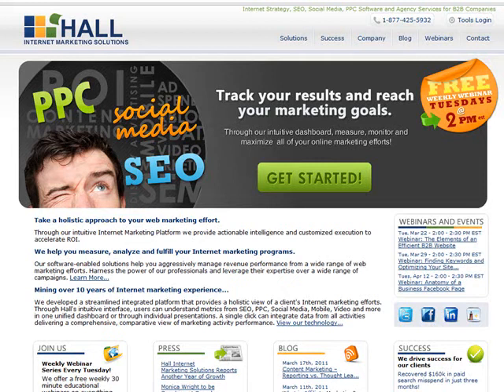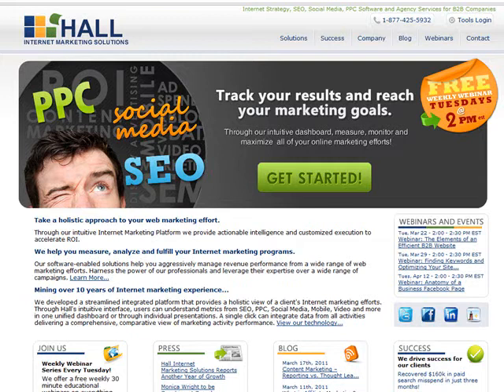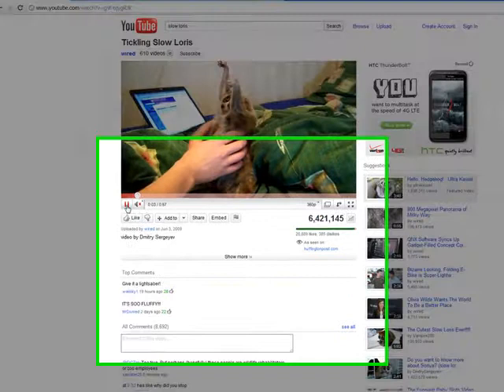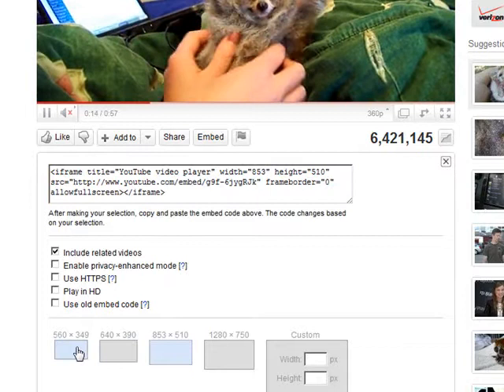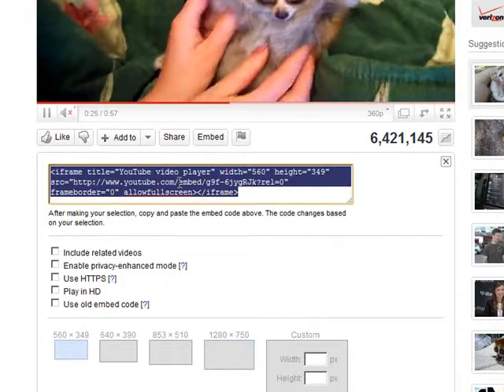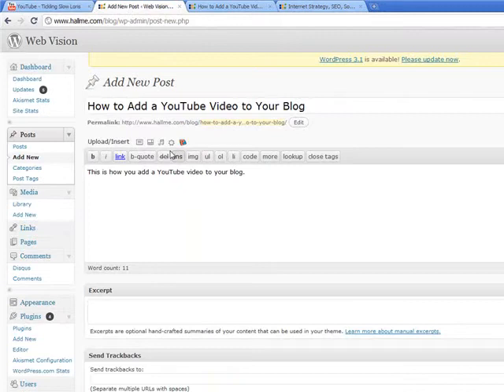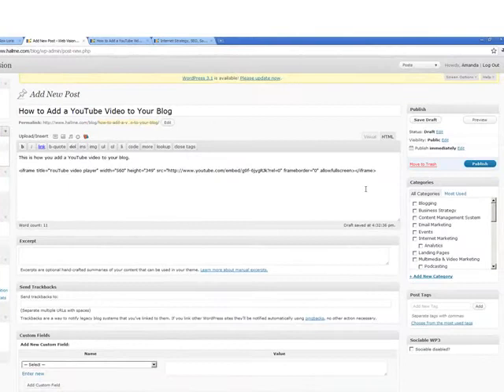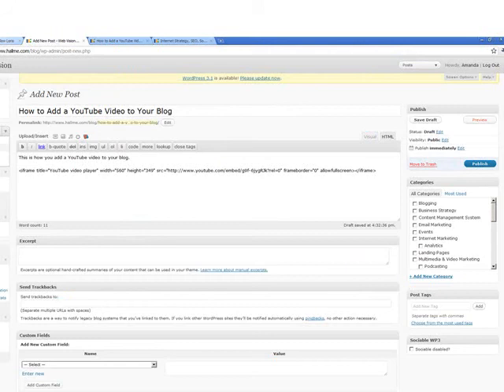How to Add a YouTube Video to Your Website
Adding a youtube video to your website is easy. In this really quick video Amanda O'Brien from Hall Internet Marketing shows you how to grab the embed code from a YouTube video and add it to your blog or website.